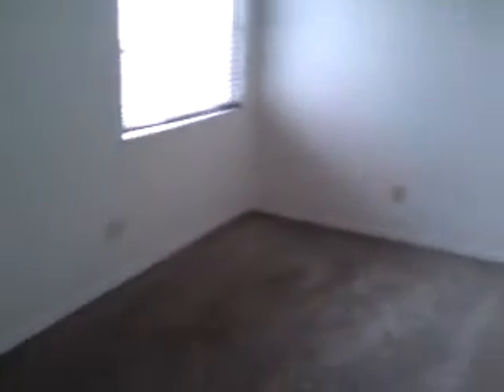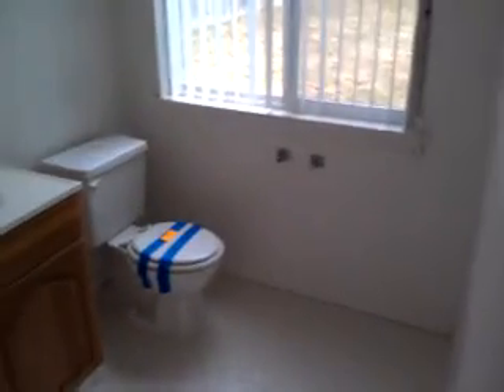2548 Salmonberry Rd in Port Orchard, WA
Listed by Westsound Realty in Port Orchard Washington. 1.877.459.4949